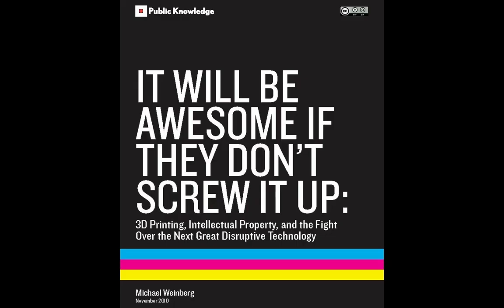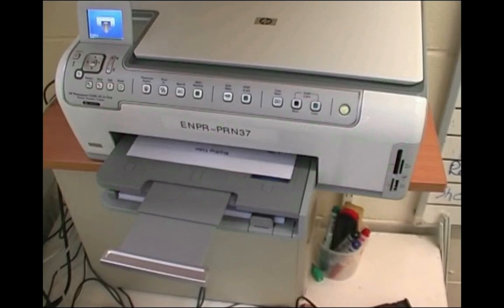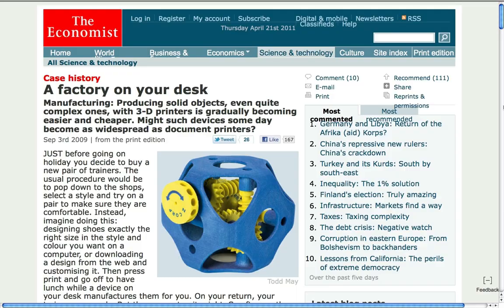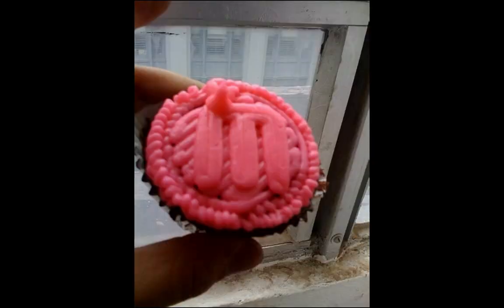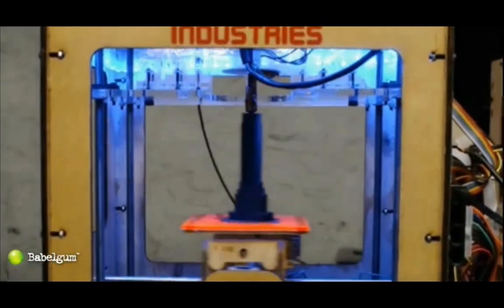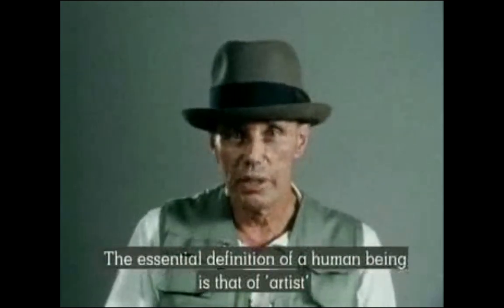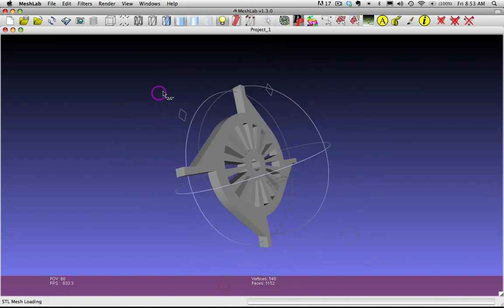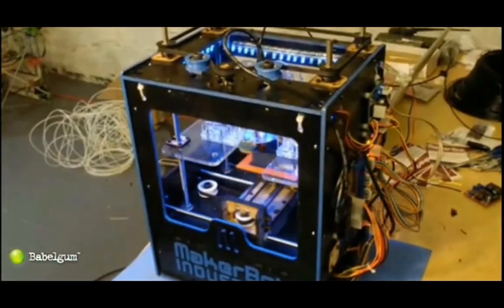Public Libraries, 3D Printing, FabLabs and Hackerspaces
We want to see 3D printing, FabLabs and Hackerspaces become a regular feature--in addition to its other services--at every public library in the country. This is a description of our proposal to create a FabLab in the Fayetteville Free Library and gives a brief introduction to what 3D printing is and how revolutionary it will be for those who are unfamiliar with it.

A FabLab is a fabrication laboratory (or a fabulous laboratory). A hackerspace is just a public library under a different name (although I'm not aware of any hackerspaces that are publicly funded, its time to change that!), it is a place where people gather to share their knowledge and help each other make whatever project they are currently working on.

This video was made in support of Lauren Britton-Smedley's proposal to create a pilot FabLab at the Fayetteville Free Library. This is Lauren's final project for the "Innovation in Public Libraries" class taught by Meg Backus and Thomas Gokey. In this class we look at avant-garde art from the past 60 years  (social sculpture, relational aesthetics, institutional critique, interventionist practice, hacker/maker/DIY culture) and use it as a way to rethink what the library of the 21st century could be. We remain committed to the essence of a public library as a genuine commons, as a university of the people, as a place where the knowledge of past generations is preserved for present and future research, in short: as a democracy machine. Our class asks how to translate this essence of public libraries into our current situation. The class is, in some respects, run as a studio where each student proposes and then actually creates a project like this one.

Other students are working on organizing CSA drop offs through the public library network creating a habitat garden at the LibraryFarm redesigning the bus schedules for our local public transit (badly needed), making a library's piano available to the public, and creating a self-watering, self-tweeting network of cacti with an Arduino (so that you don't over-water your cactus).